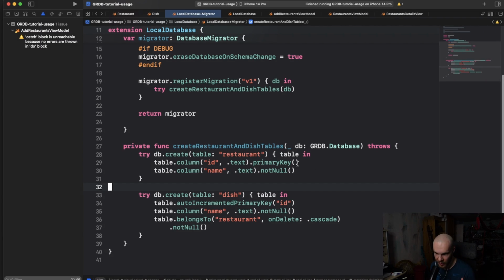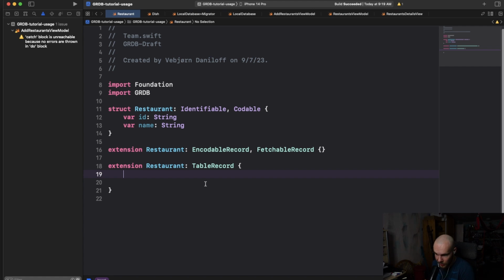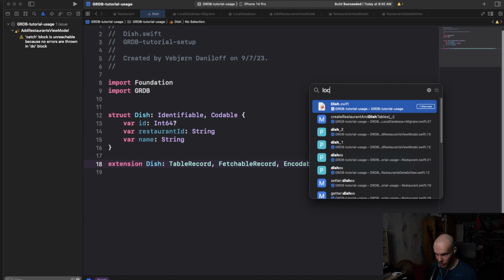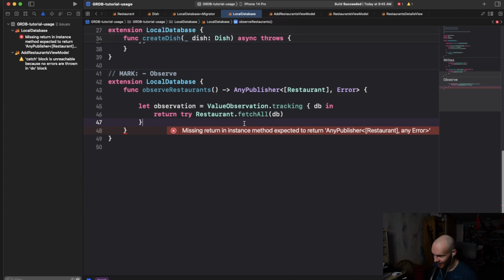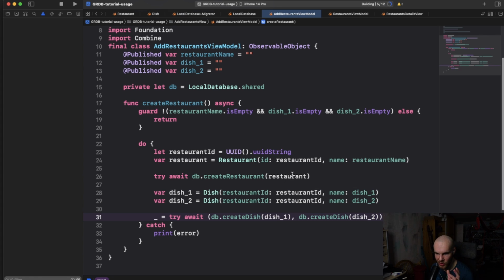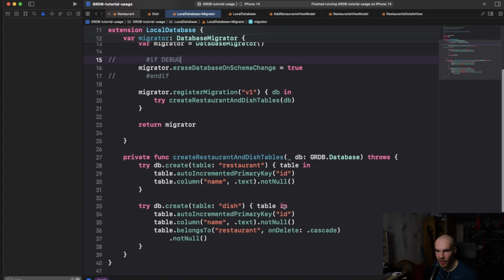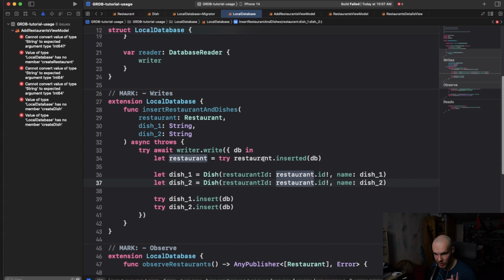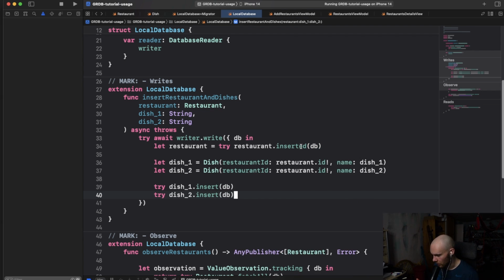SwiftUI: GRDB.swift - Usage